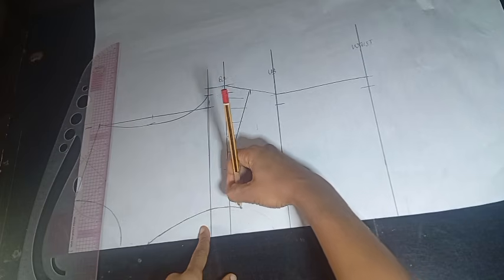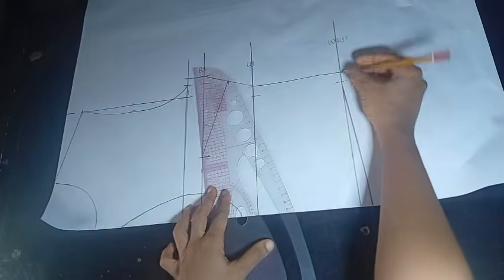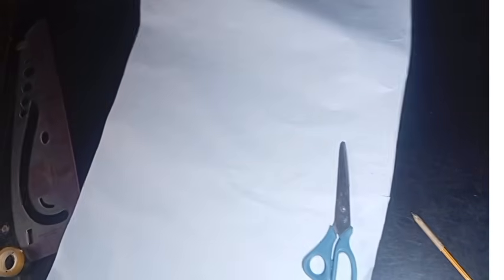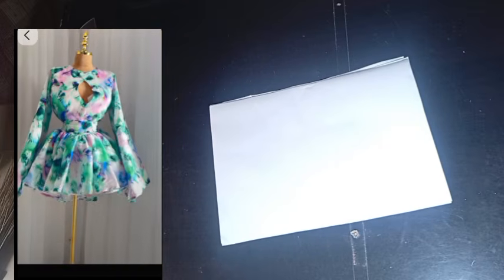How to cut a Stylish keyhole backless gathered dress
How to Cut and Sew a Backless Keyhole Neckline Gathered Flare Dress
This dress has four main parts:
Front bodice with keyhole
Backless bodice
Gathered flare skirt
Long sleeves
1️⃣ Cutting the Front Bodice (Keyhole Neckline)
Step 1: Draft the basic bodice
Fold fabric in half.
Mark your basic bodice measurements:
Shoulder
Bust
Underbust / waist
Armhole depth
Waist length
Step 2: Shape the neckline
Draw a round neckline first.
From the center front, measure 3–5 inches downward.
Draw a teardrop / oval keyhole shape.
Step 3: Add seam allowance
Add ½–1 inch around the neckline and keyhole.
Step 4: Cut facing
Cut a small facing piece around the keyhole to finish the opening neatly.
2️⃣ Cutting the Backless Bodice
Step 1: Draft the back bodice
Use the same bodice measurements as the front.
Step 2: Create the open back
From the neckline, mark 2 inches for the neck band.
Draw a deep triangular or oval back opening down to the waist.
Step 3: Add waist strap
Cut a long strap (3–4 inches wide) to tie at the back.
3️⃣ Cutting the Gathered Flare Skirt
Step 1: Decide skirt fullness For a gathered skirt use:
2–3 × waist measurement
Example
Waist = 30 inches
Fabric width = 60–90 inches
Step 2: Skirt length
Mini: 18–22 inches
Knee: 24–28 inches
Step 3: Cut rectangle panels Cut 2 large rectangles:
Width = fullness
Length = skirt length + seam allowance
4️⃣ Cutting the Sleeves
Fold fabric.
Draw long sleeve pattern.
Add slight flare at wrist for style.
🧵 Sewing Steps
1. Sew the keyhole neckline
Stitch around the keyhole.
Clip curves.
Turn facing inside and press.
2. Join shoulder seams
Sew front and back bodice at shoulders.
3. Attach sleeves
Sew sleeves to armholes.
4. Sew side seams
Join bodice and sleeve sides together.
5. Make the gathered skirt
Sew skirt panels together.
Run two gathering stitches at waist.
Pull threads to gather.
6. Attach skirt to bodice
Match gathers evenly to waistline.
Sew firmly.
7. Finish the back
Attach neck button or hook.
Sew waist tie strap.
8. Hem the dress
Fold hem twice and stitch.